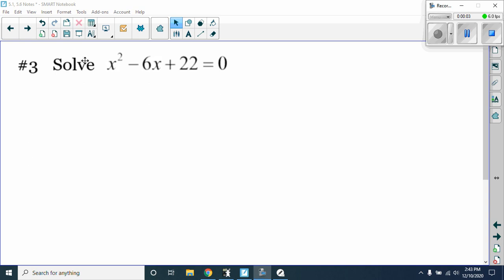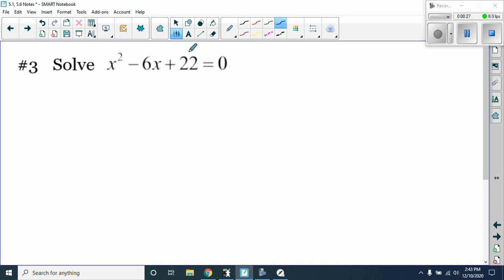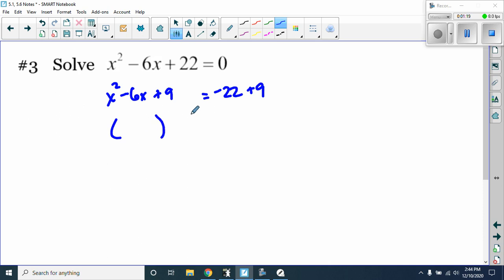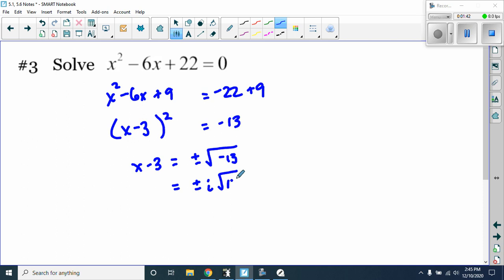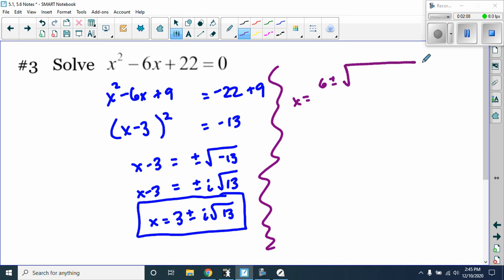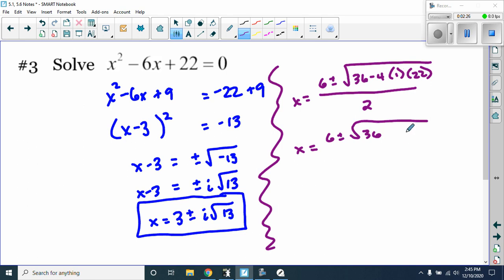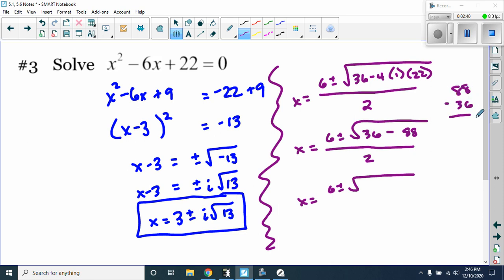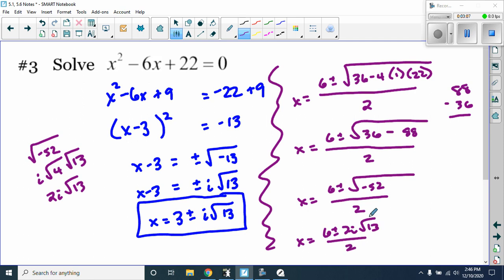Honors Algebra 2 - 5.1 Warmup #3